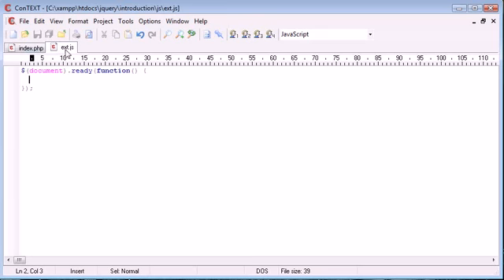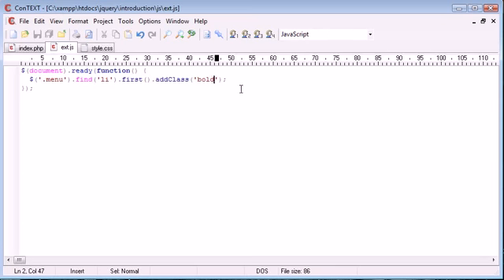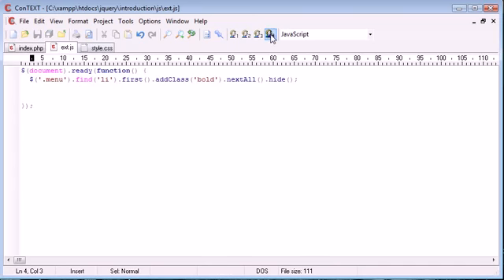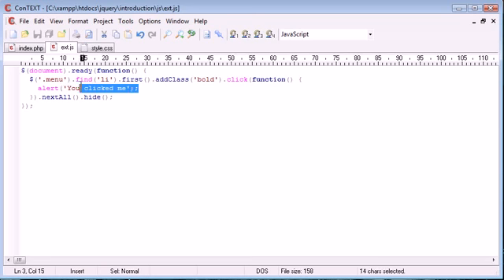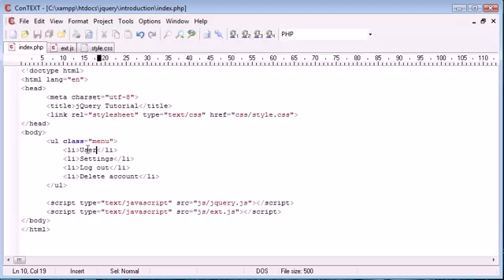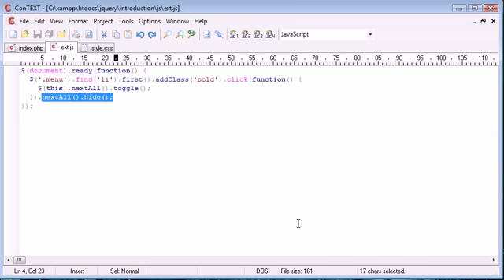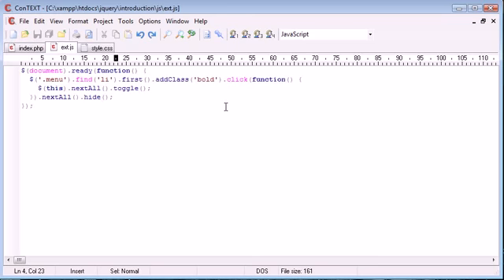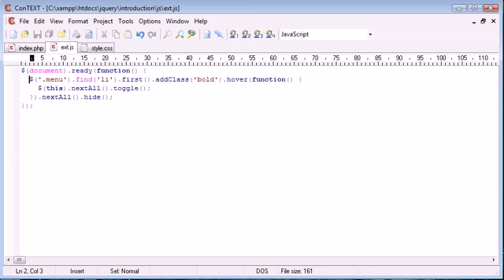jQuery Tutorial 63 next nextAll and prev prevAll YouTube